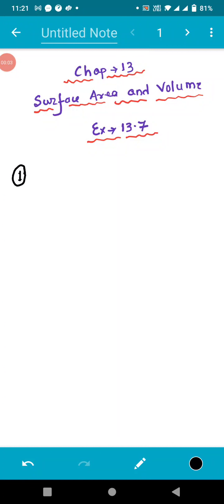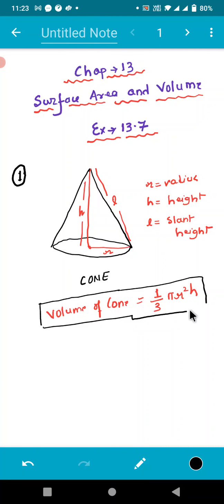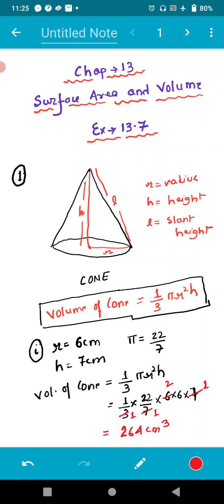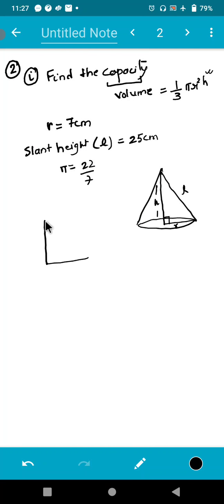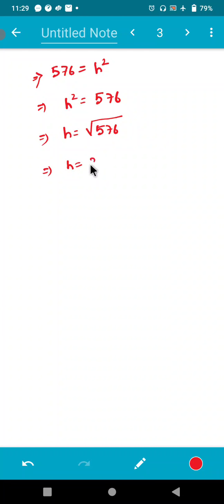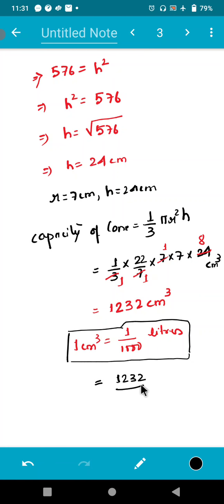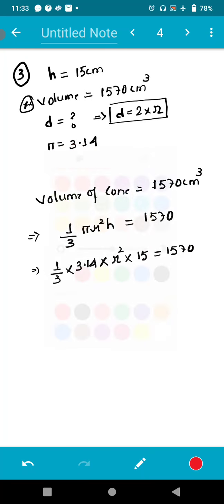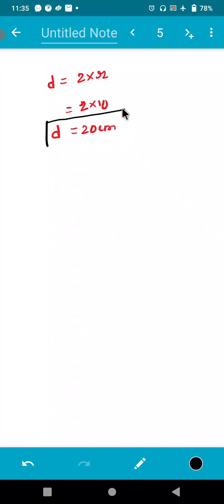Ch 13 Surface area and volume